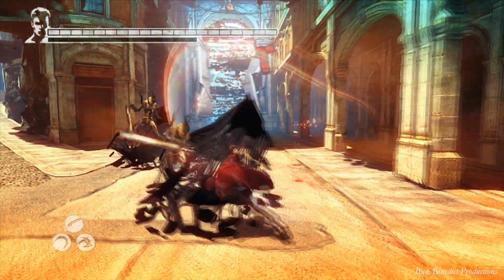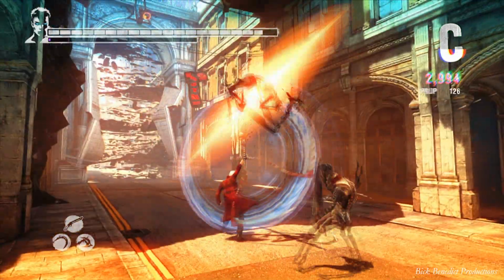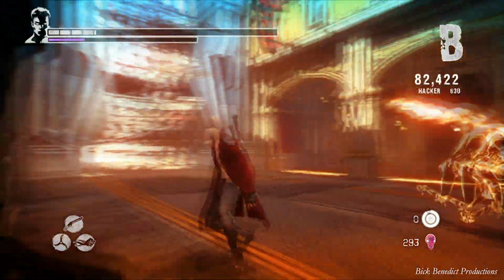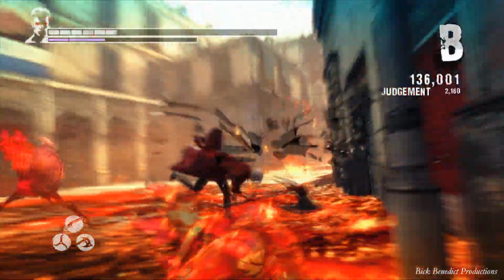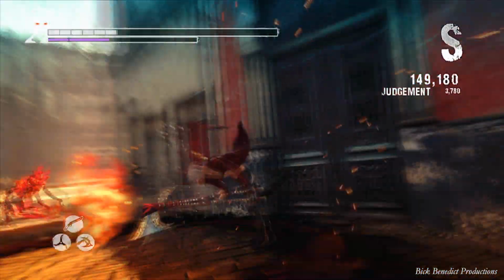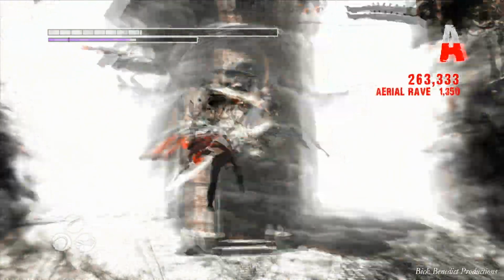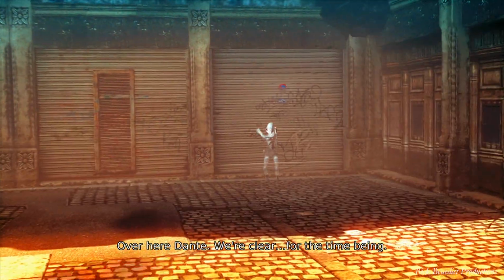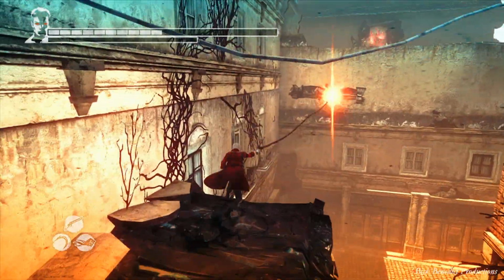DmC (2013) Devil May Cry | Dante Must Die Difficulty Guide | Mission 4 "Under Watch"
VIDEO DESCRIPTION
DmC (2013) played on Dante Must Die difficulty.  To unlock this difficulty--touted as "Ultra Hard" difficulty by the official guide book--you must first clear one of the following default difficulties: Human, Demon Hunter, or Nephilim.  Human equates to Very Easy difficulty, Demon Hunter to Easy, and Nephilim to Normal.  Once you clear one of these three difficulties, you unlock "Son of Sparda" difficulty, which equates to Hard difficulty.  On clearing "Son of Sparda" difficulty, you unlock Heaven or Hell difficulty, which the game also equates as Hard difficulty. Clearing Heaven or Hell difficulty unlocks Hell and Hell difficulty, which the game equates to Very Hard difficulty.  In addition to unlocking Heaven or Hell difficulty by clearing Son of Sparda difficulty, you simultaneously unlock Dante Must Die difficulty, whose challenge level the game terms Ultra Hard difficulty.  On this, the hardest challenge mode, the player faces more enemies in each wave, more enemy waves, and enemies with more HP and who deal more damage to the player than all other modes.  So with that, let us begin our odyssey into this magnificent reboot of an all-time classic franchise. I hope that my guide helps you clear Dante Must Die; I hope that, if you struggled indefatigably before, you struggle no longer; but my most zealous wish is that above all else, you enjoy the guide.  Enjoy the guide!